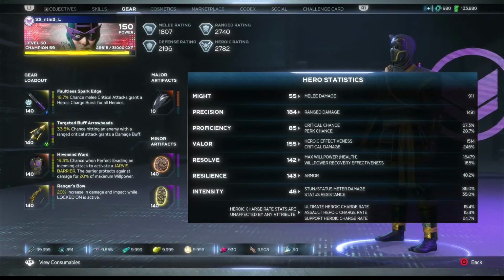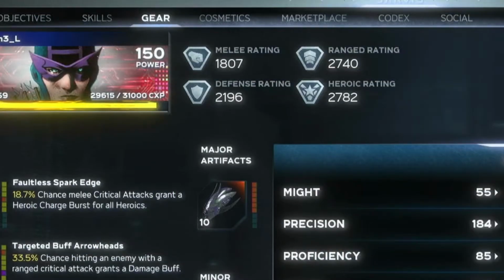Hawkeye 170 Ultra Instinct Build OLT ready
This is the first video of my Ultra Instinct videos,
It includes some decent gameplay clips and tips on Hawkeyes playstyle,
All clips are from Custom Harm Room on Brutal difficulty with varying Size,
The next hero on the list is Captain America,

Timestamp
0:00 Intro
1:10 Gear Summary
3:07 AOE Orb Spawn tip
3:28 Cryo Group Brutal
4:40 That OLT fight
5:40 Gear Details/final thoughs

- PSN
S3_ntin3_L
sentinelzer01 (work in progress)